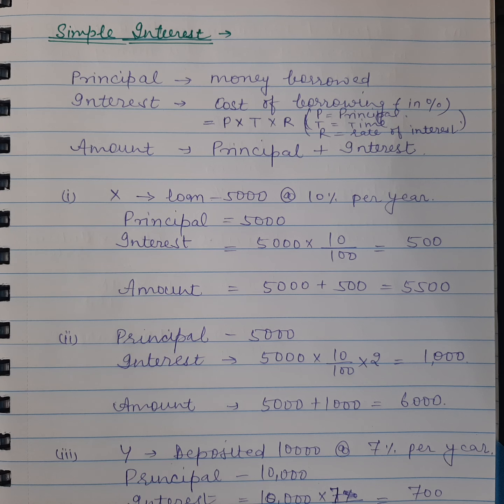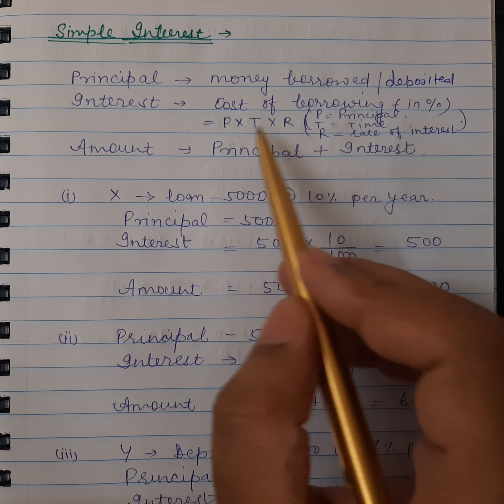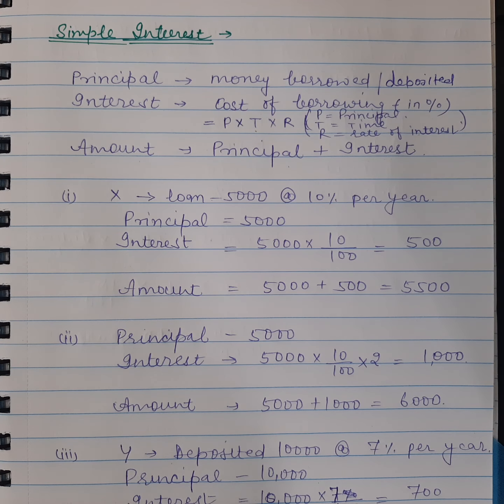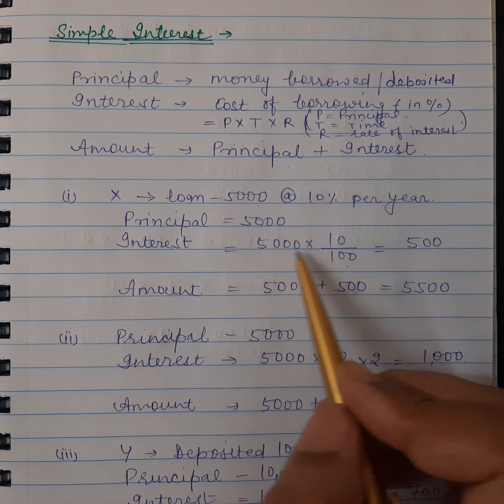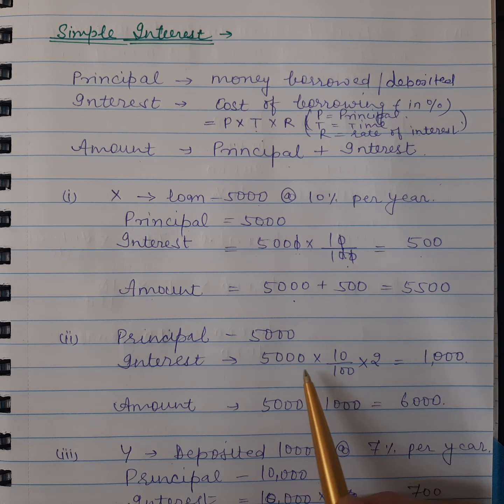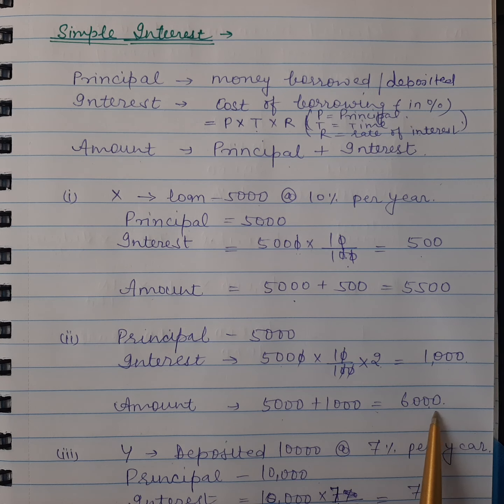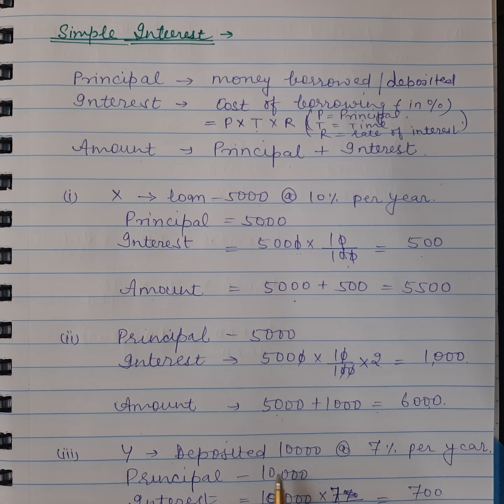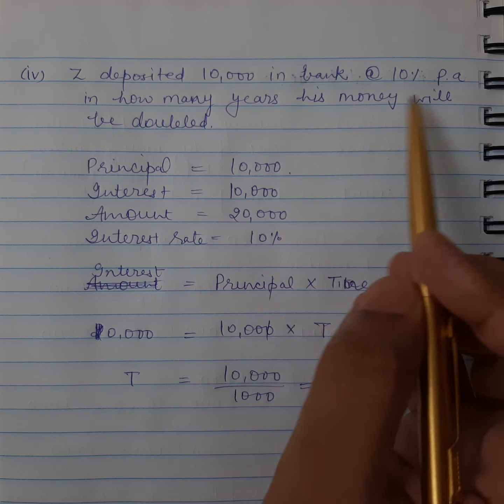Math - Arithmetic - Simple Interest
Principal, Interest and Amount.